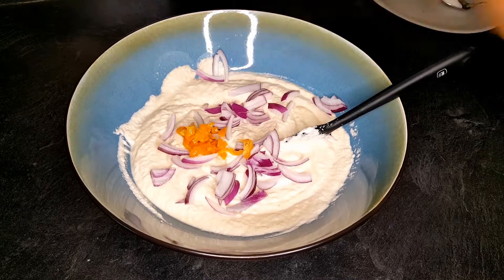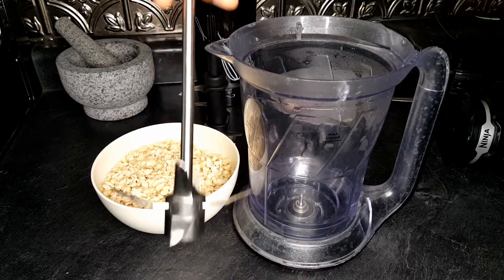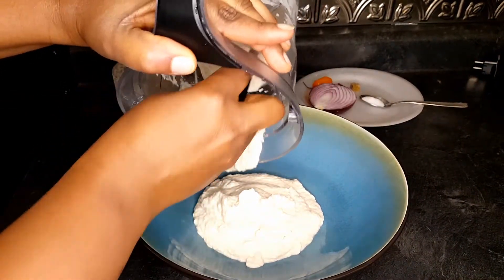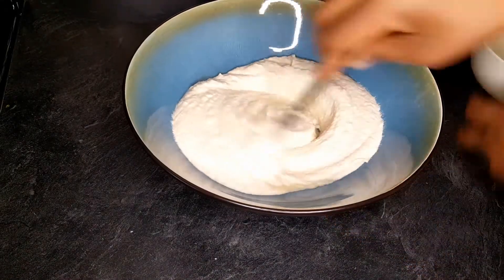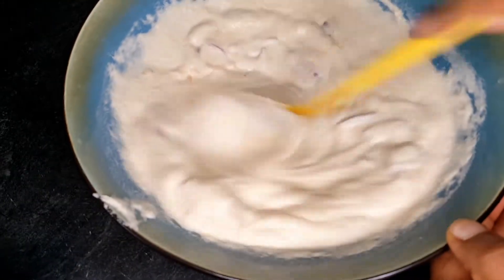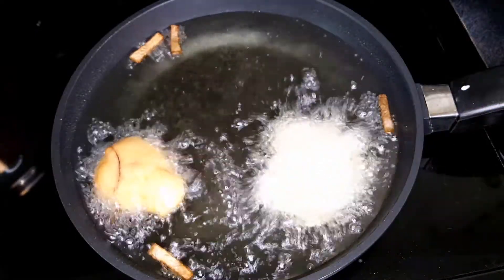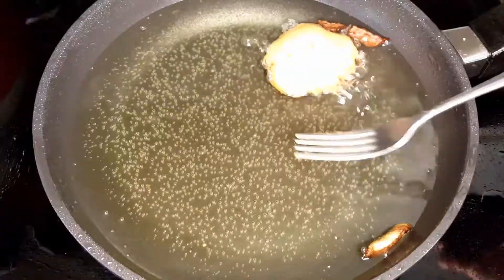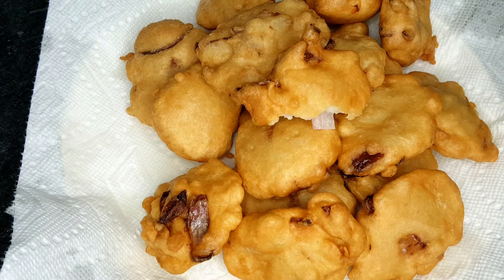Very Easy and Simple Akara Recipe/ Nigeria food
this is a very simple and easy delicious way to make Akara Nigeria breakfast recipe please Guy's if today is your first time on this channel please consider subscribing to my channel and turn on notification Bell and give this video I like God bless you all thank you.